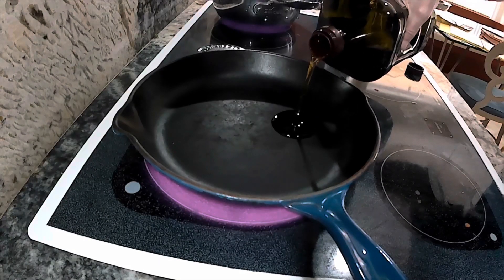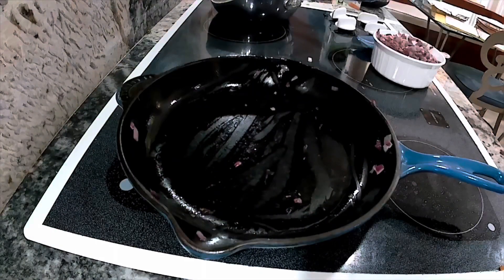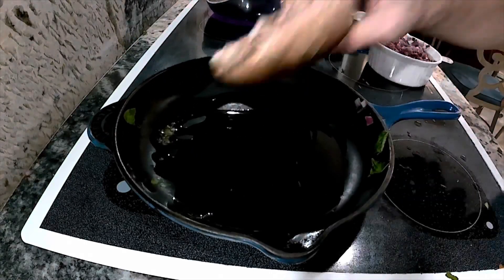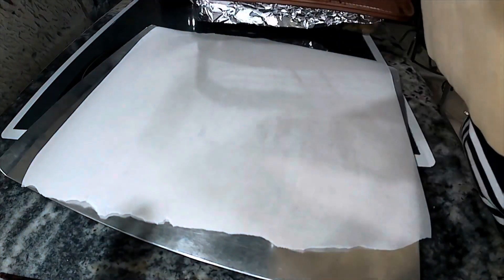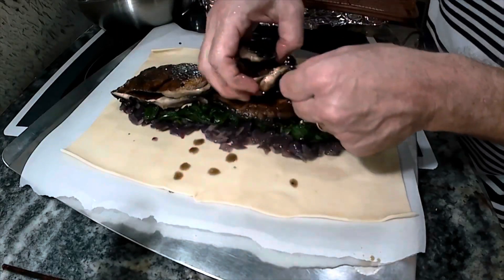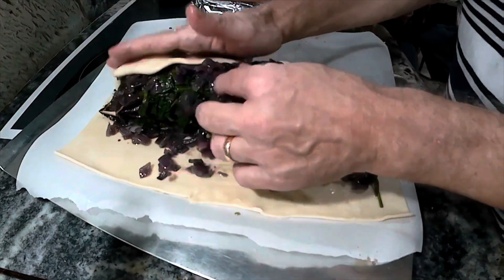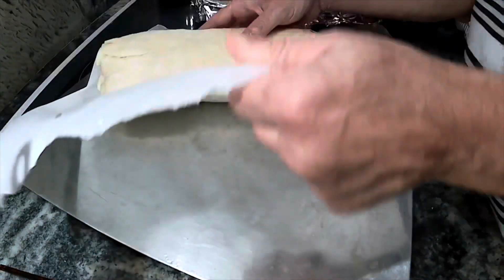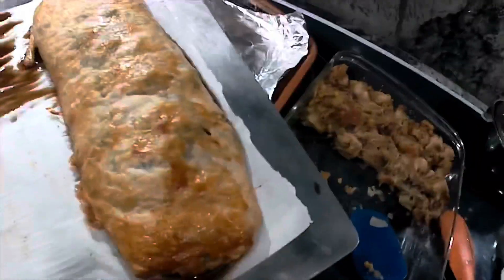Portobello Wellington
I wanted to make a new main dish for thanksgiving. And what better to make than mushrooms! This recipe incorporates mushroom, onion, and spinach, wrapped in a puff pastry.